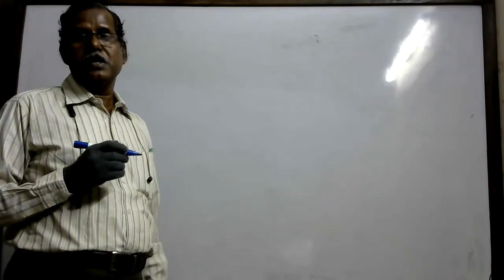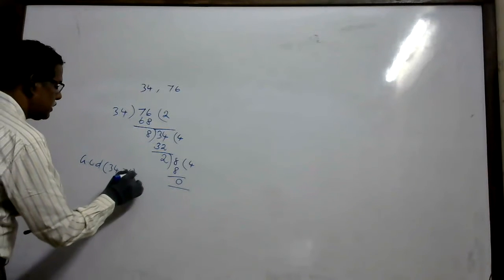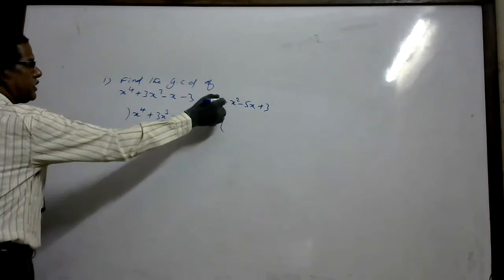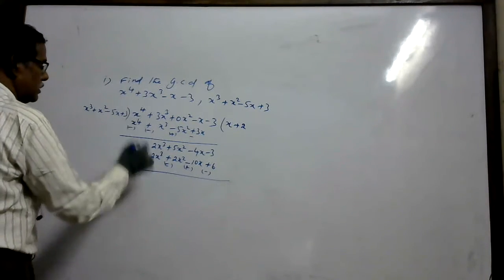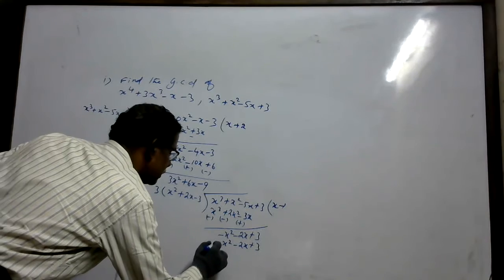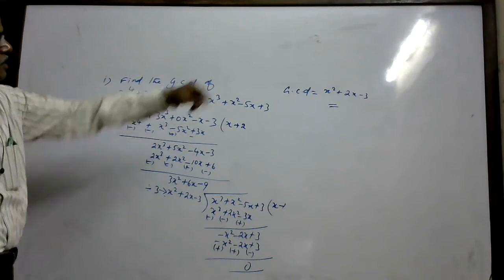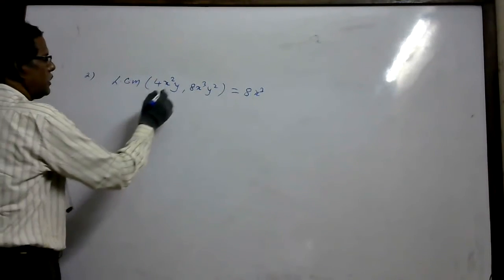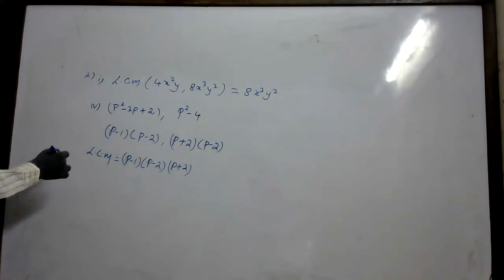GCD and LCM Of the Polynomials | 10th std Maths Tamil | Jothi Academy of Maths